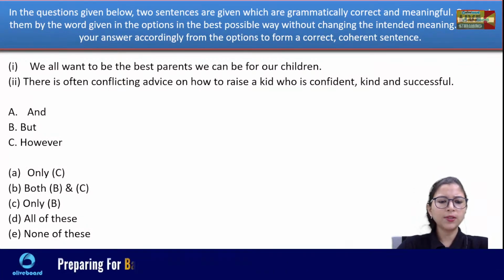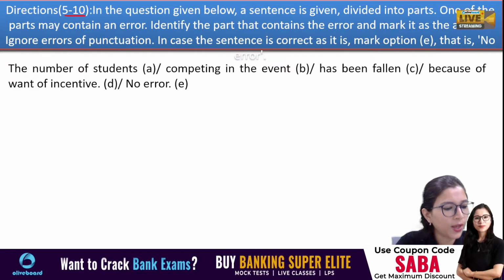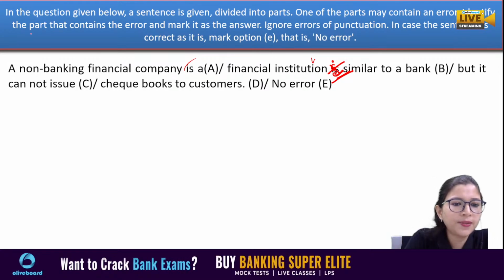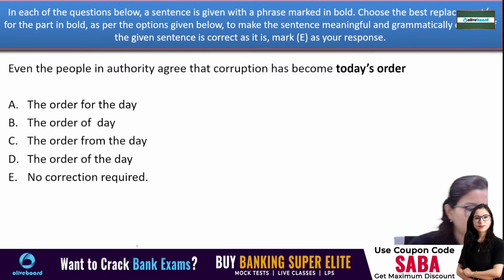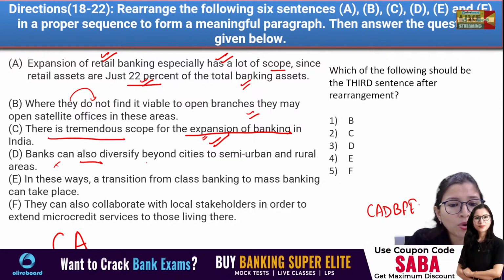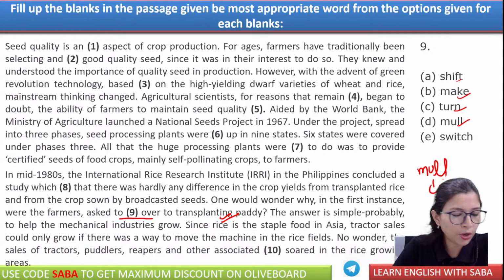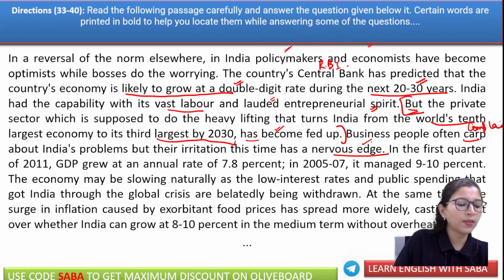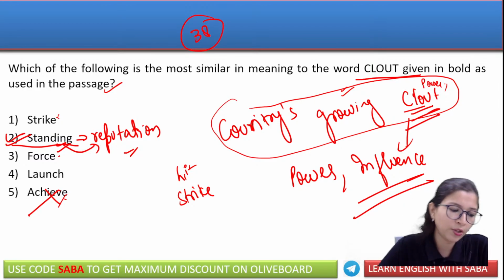RRB PO Mains 2022 | English Exact Accurate 40 Questions | RRB PO Mains English By Saba Ma'am